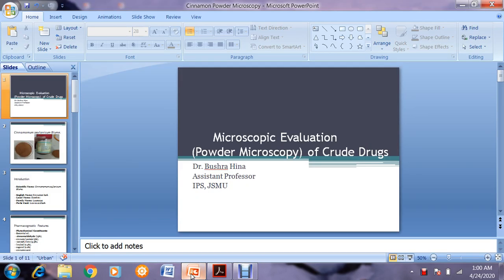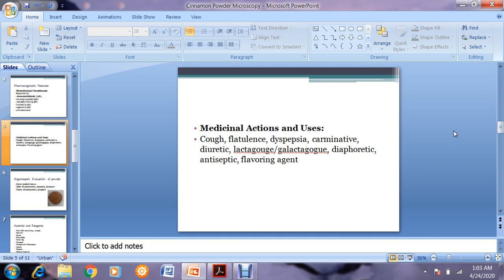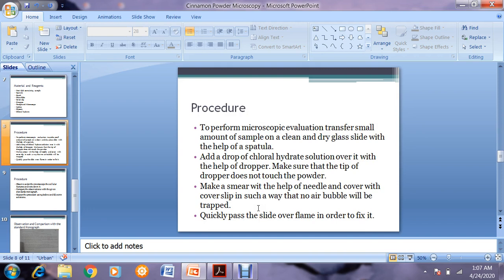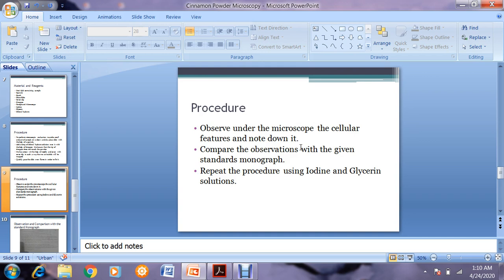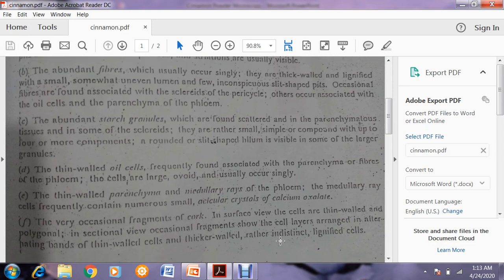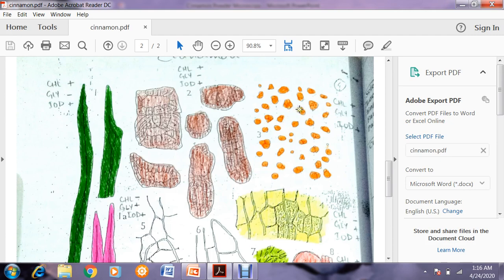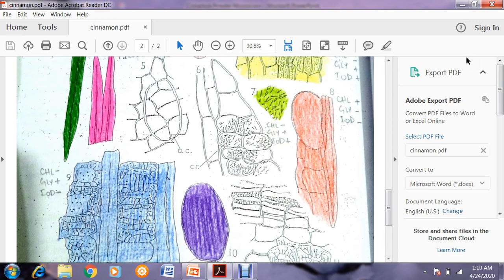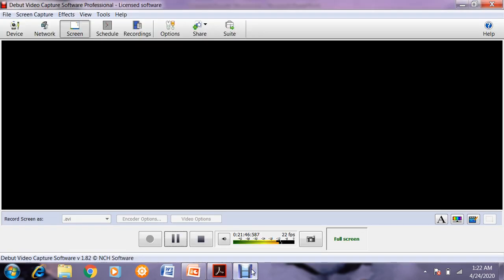cinnamon powder microscopy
pharmcognosy lab